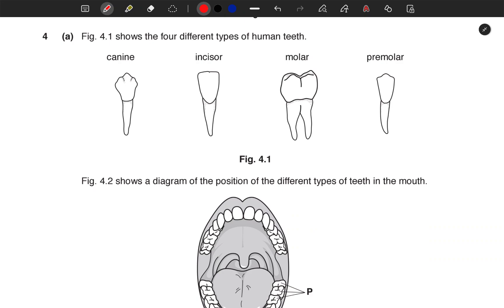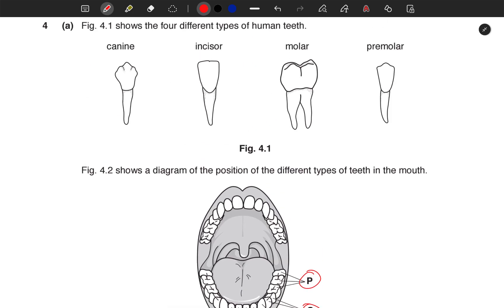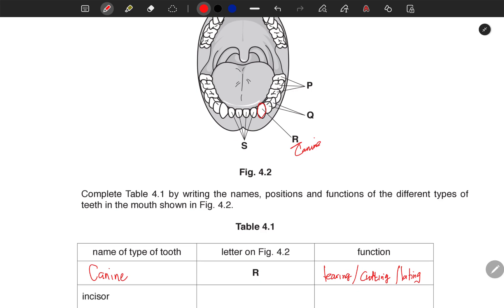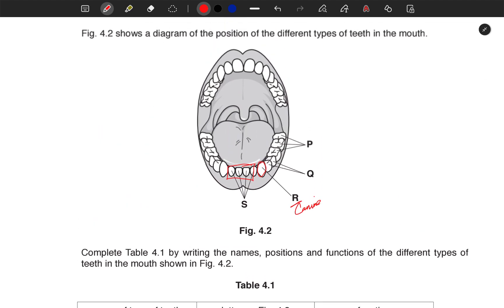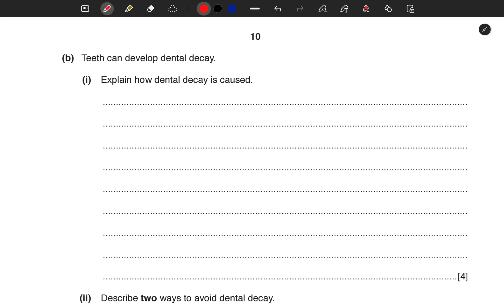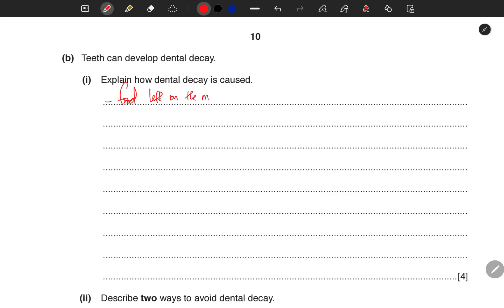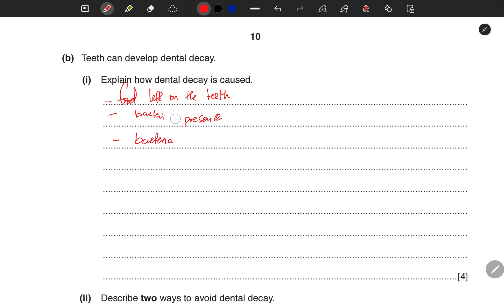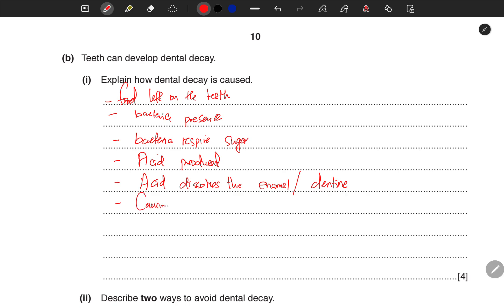Dentition || Nutrition in Animals || Biology Exam Revisions